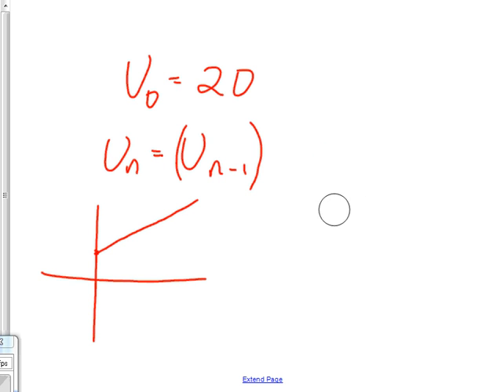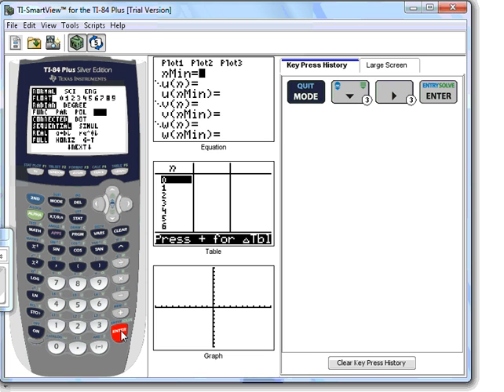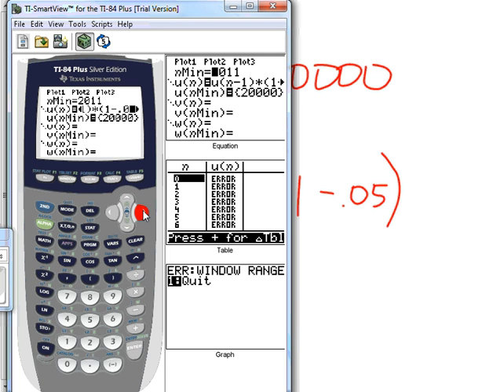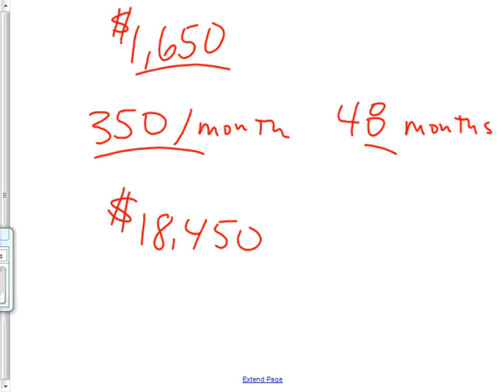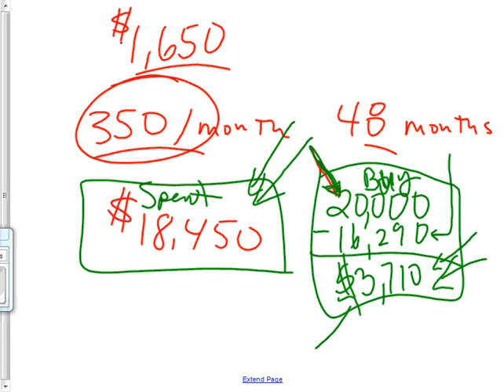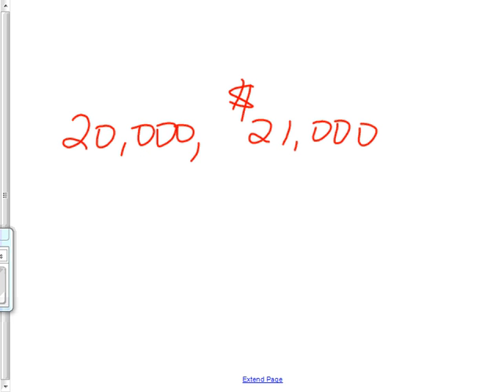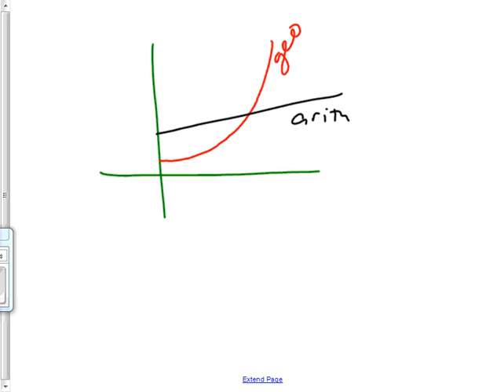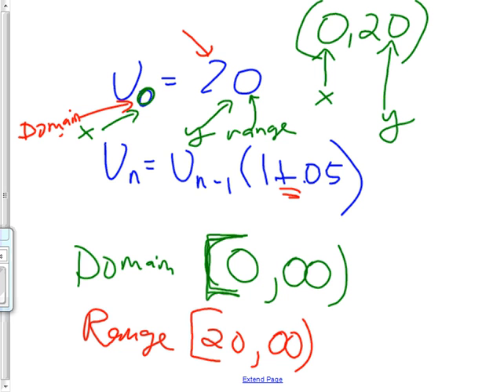day 3 of review for the final sequences